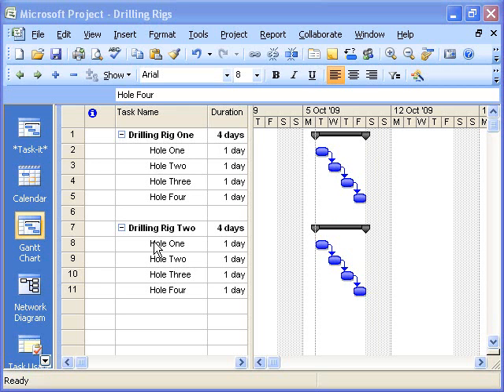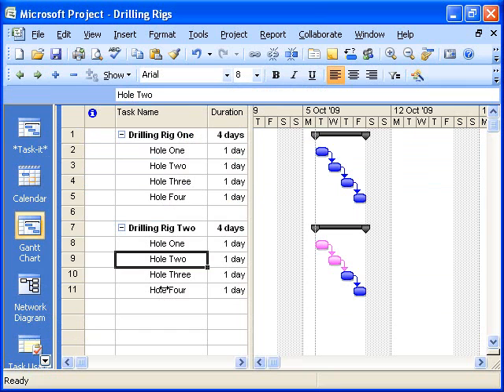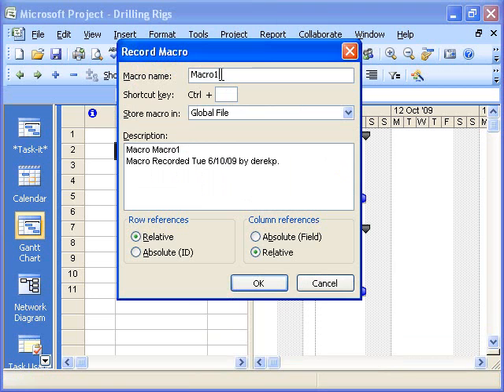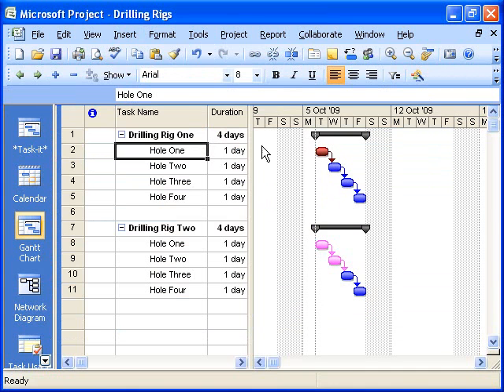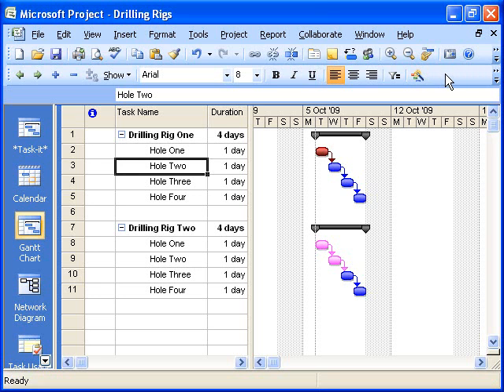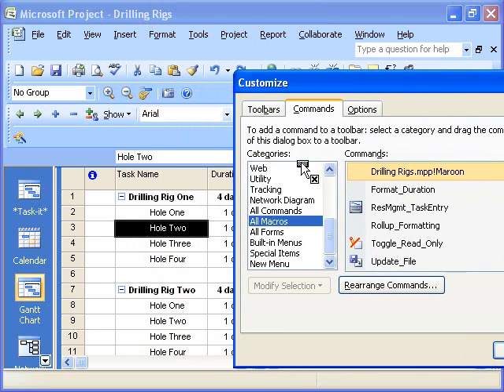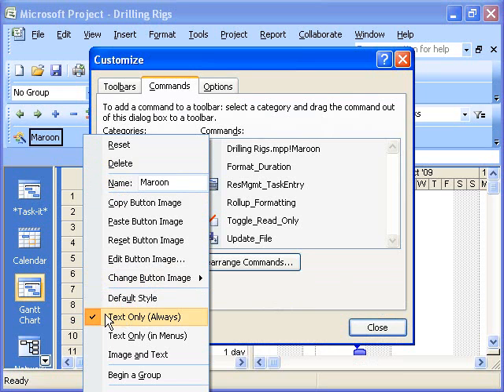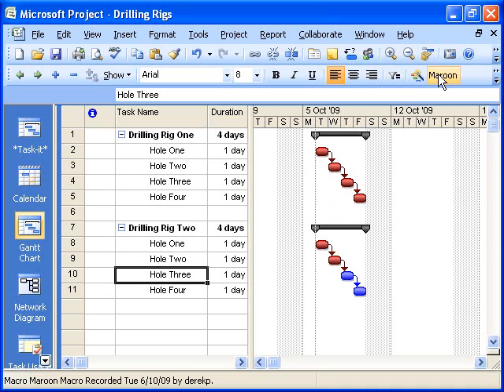Microsoft Project Colouring Task Bars